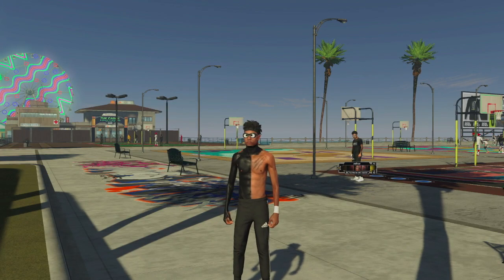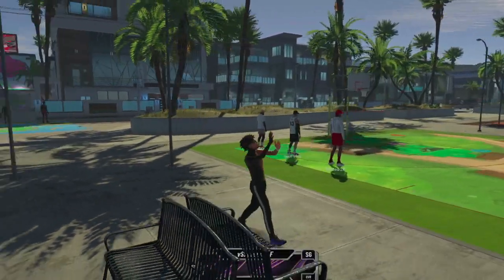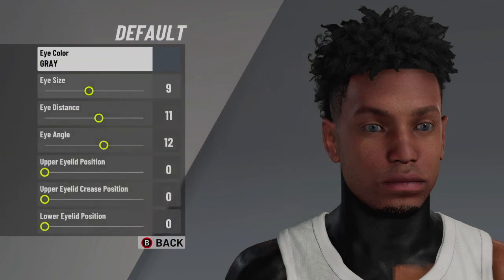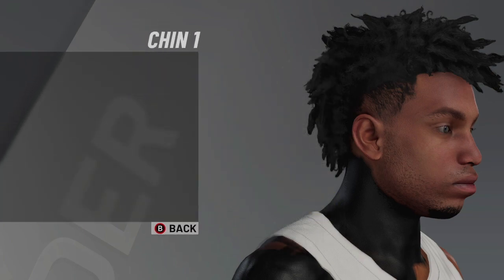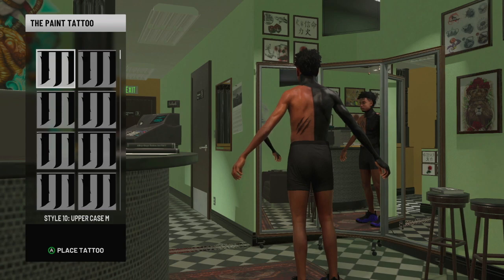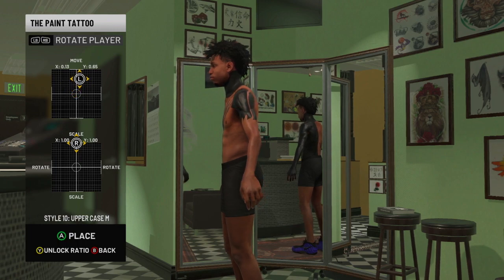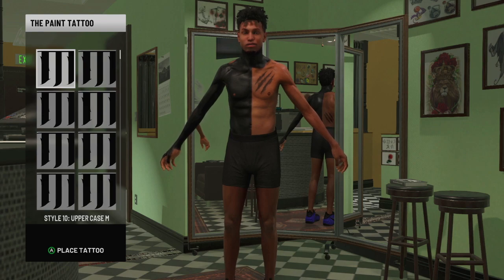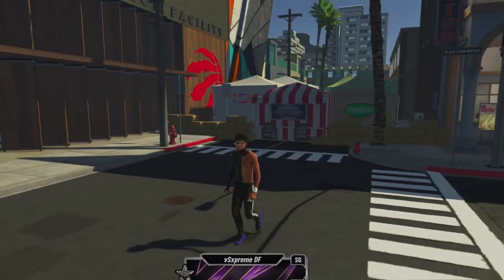BEST TATTOO + FACE CREATION TUTORIAL NBA 2K21! - 100% DRIPPIEST MYPLAYER CREATION!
1000 LIKES? MAKE SURE TO DROP A SUB!